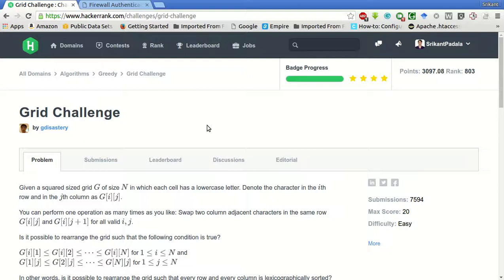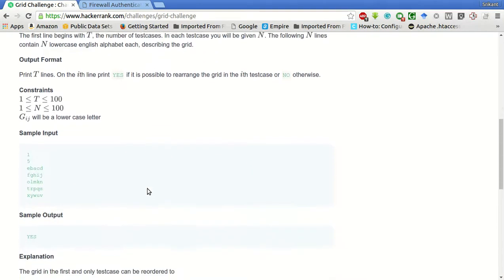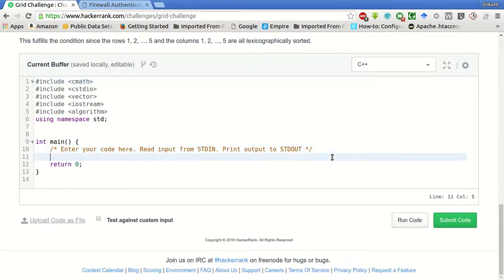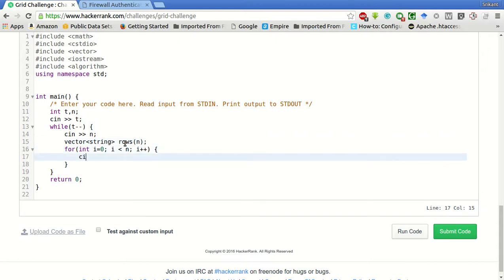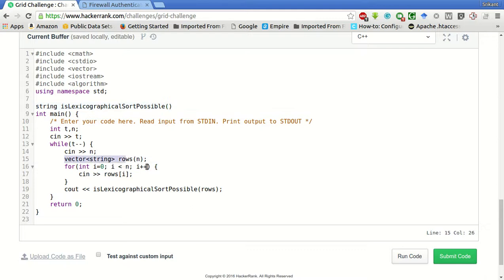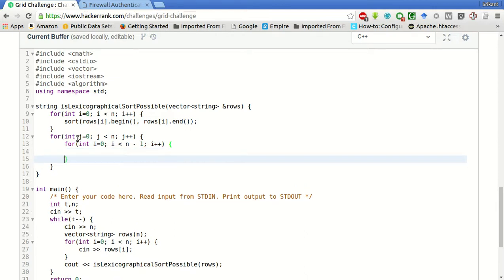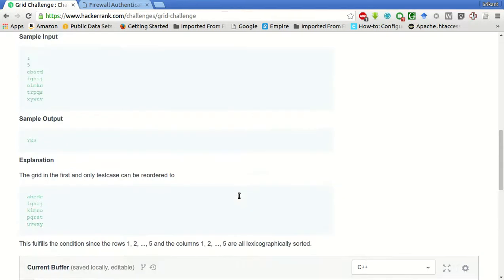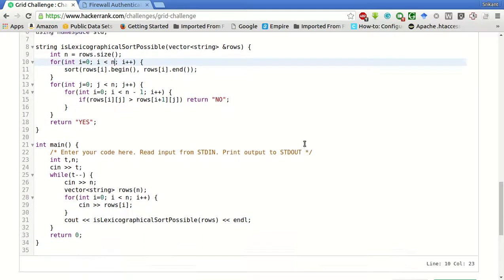HackerRank | Grid Challenge Solution